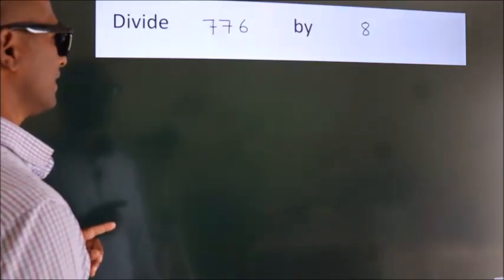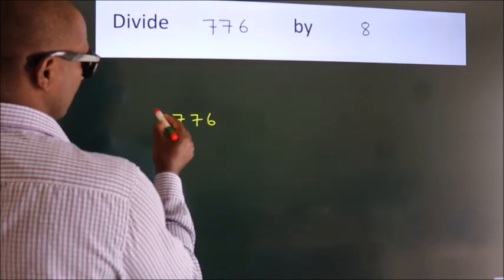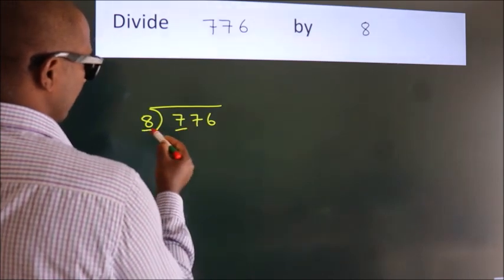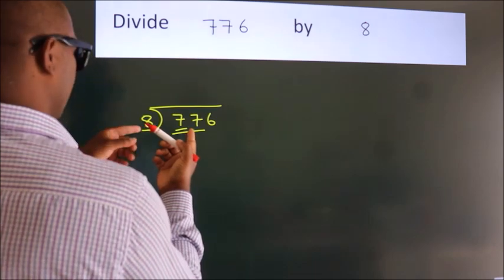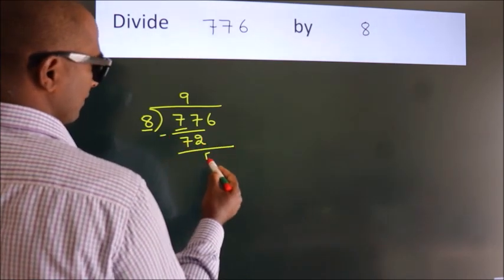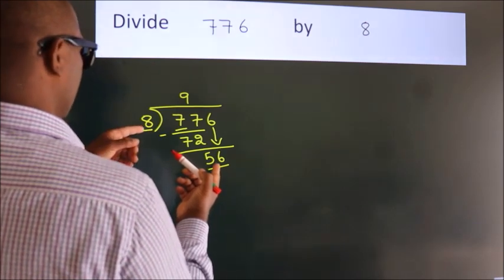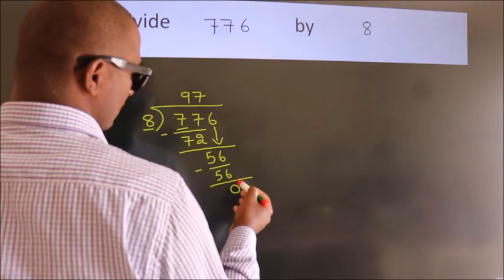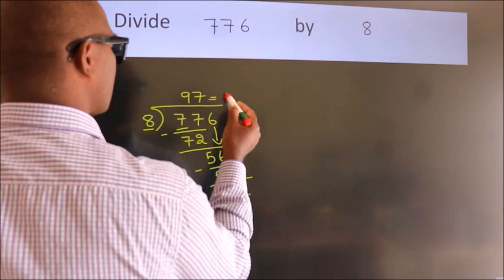Divide 776 by 8 Divide completely